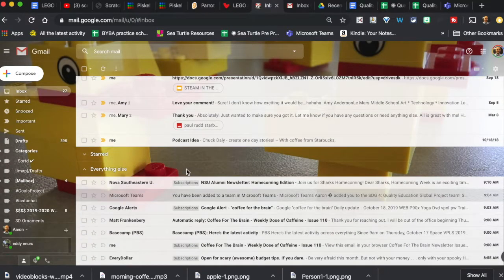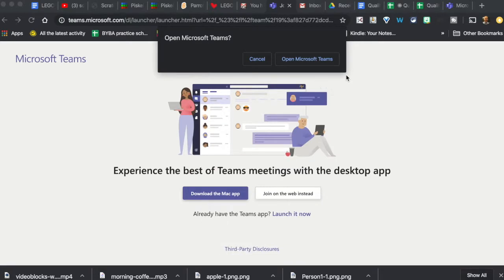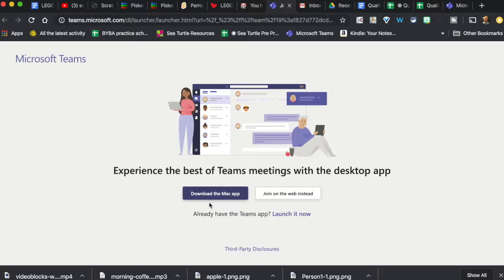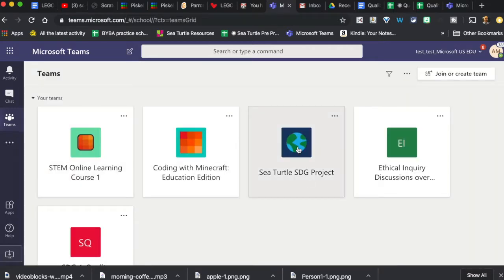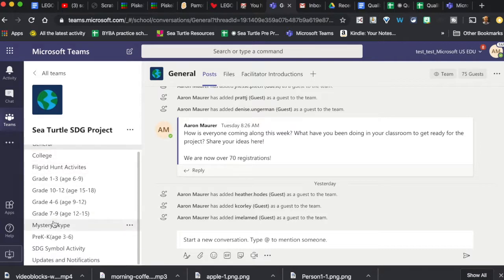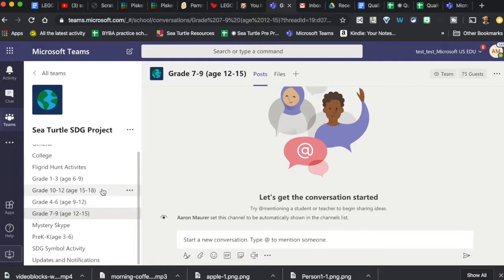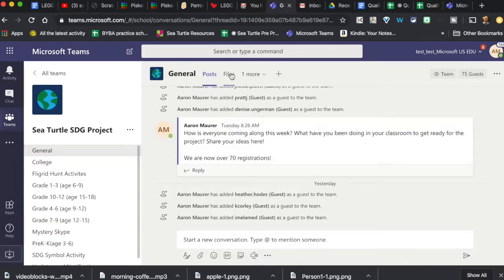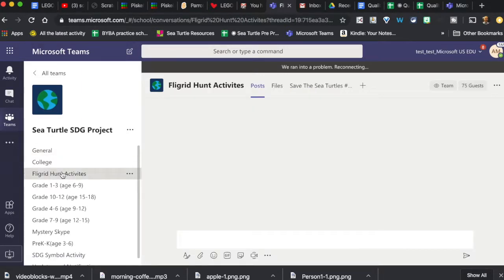Sea Turtle Microsoft Teams